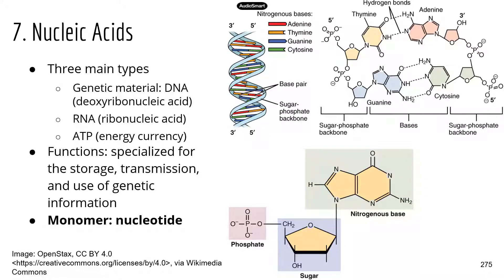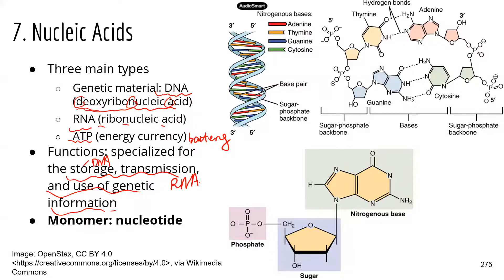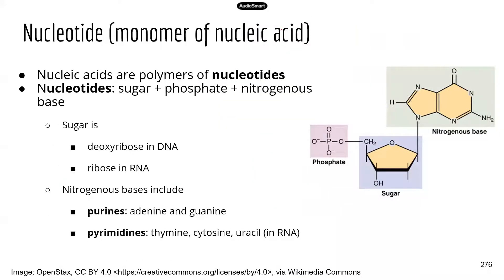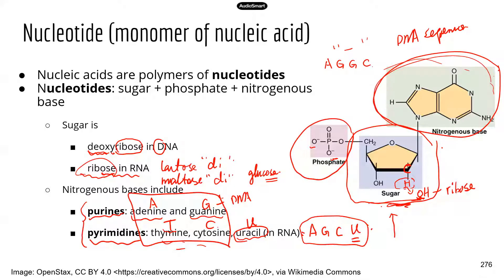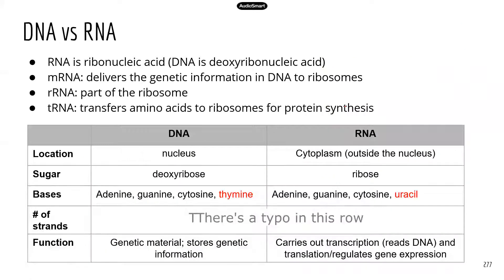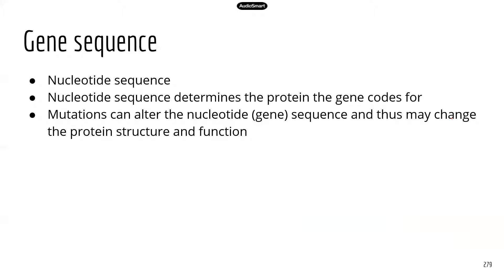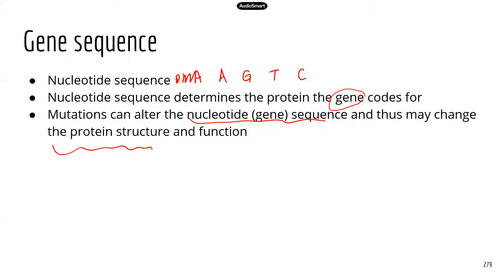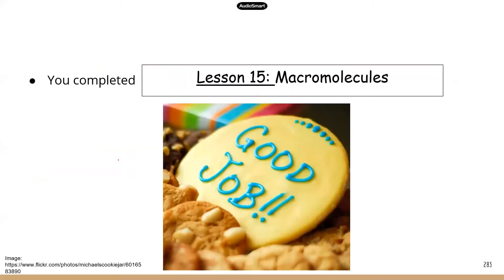Comprehensive ATI TEAS Science Review Lecture: Macromolecules Part 5_nucleic acids